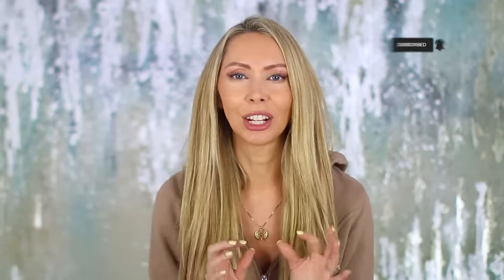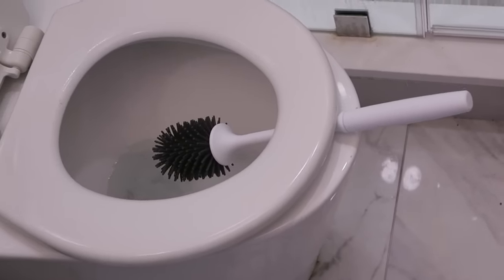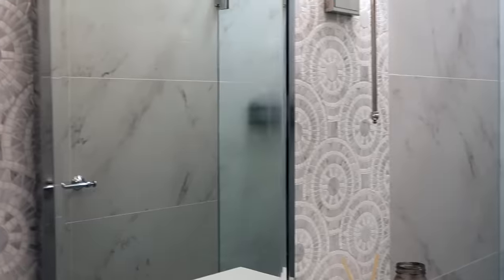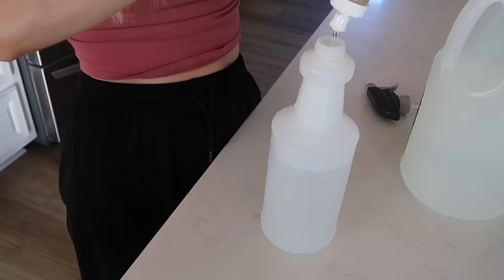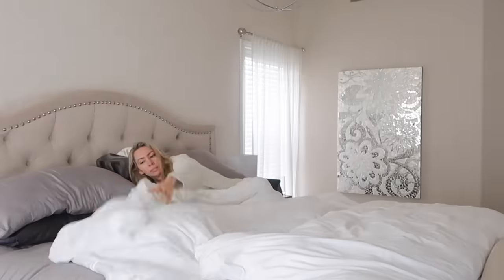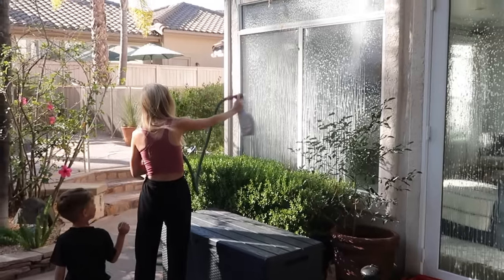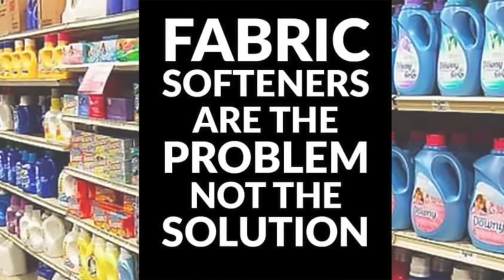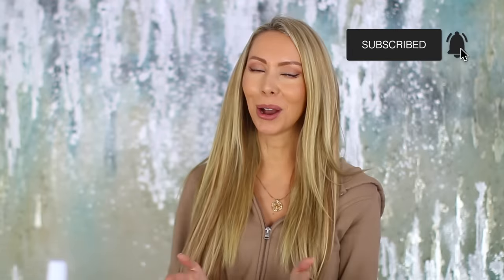15 GENIUS Cleaning Hacks From PROFESSIONAL HOUSEKEEPERS!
The best cleaning tips tricks and hacks from professional housekeepers on tiktok! CLICK "SHOW MORE" FOR LINKS AND INFO ☟ ☟
⇒ DIY toilet bombs, 1 part citric acid, 1 pat baking soda, a tsp water. Let dry overnight
citric acid
⇒ silicone toilet cleaning brush US

⇒ mold and mildew cleaner US

⇒ DIY dust repel cleaning spray. Fill bottle with water, add 1 tbs dish soap, 3 tbs distilled white vinegar, 1 tbs olive oil (shake)
⇒ silicone drain cleaners
⇒ stick on drain cleaners
⇒ Spray window cleaner
*make sure to FULLY wash off the cleaners and do not clean when window is in direct sunlight, do this at dusk

***These tips come from the following tiktok cleantok cleaning queens! Most of them are professional housekeepers so they know what they are talking about - go follow them!

I love watching cleantok on tiktok (that part of tiktok that shares all things cleaning) and most of the top accounts are ladies who are professional housekeepers in real life so they know the best tricks that works and that you will actually use, from oven cleaning hacks, shower cleaning hacks, bathroom, toilet cleaning hacks etc